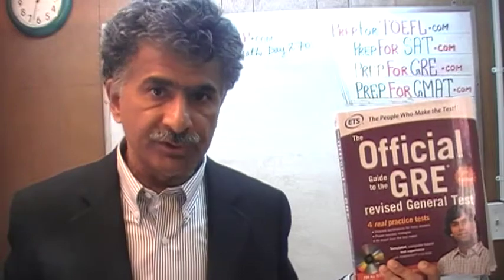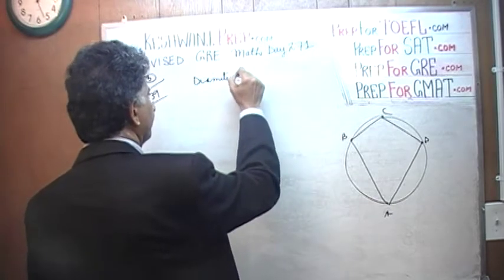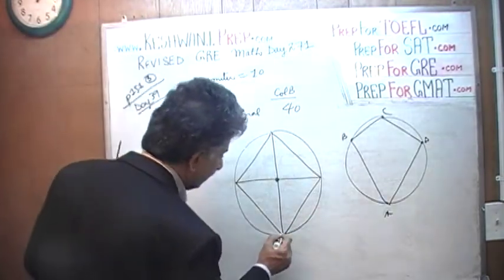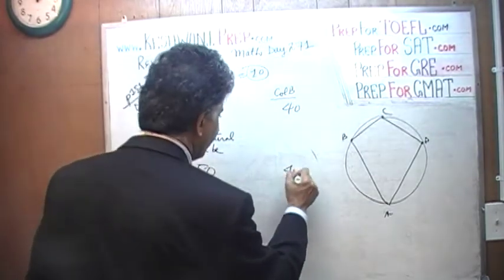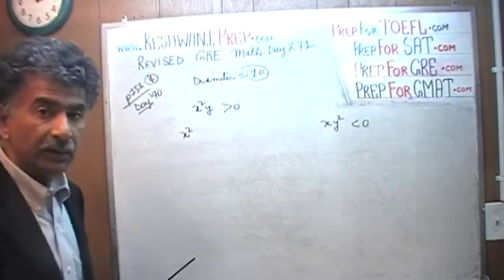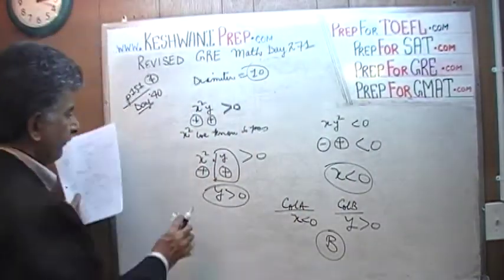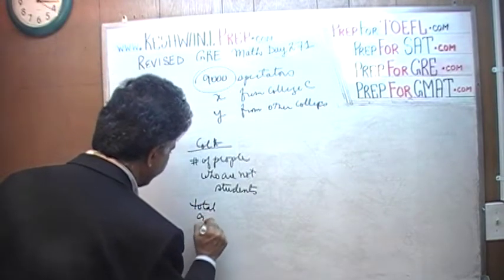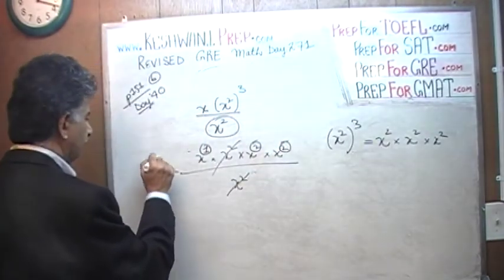Revised GRE Math Day 271, p151, Medium Quantitative Comparison, Prep Tutor via Skype GMAT, SAT, ACT